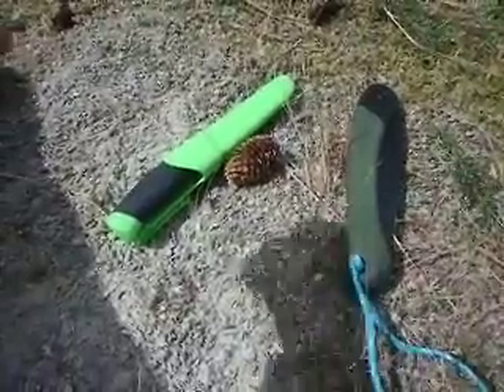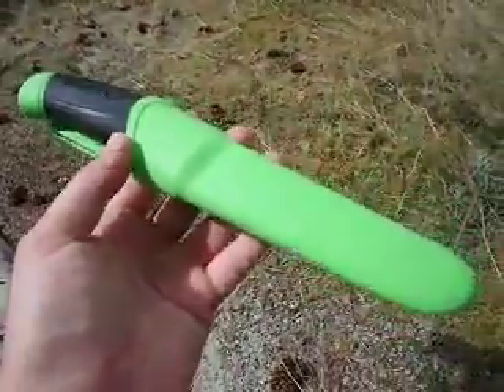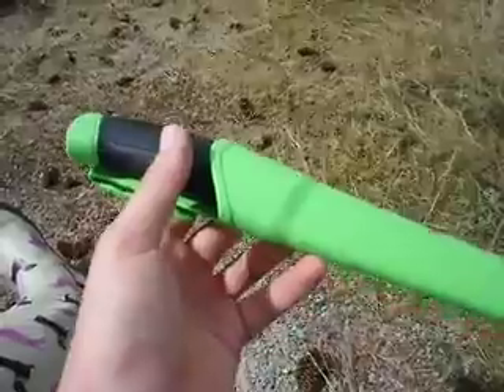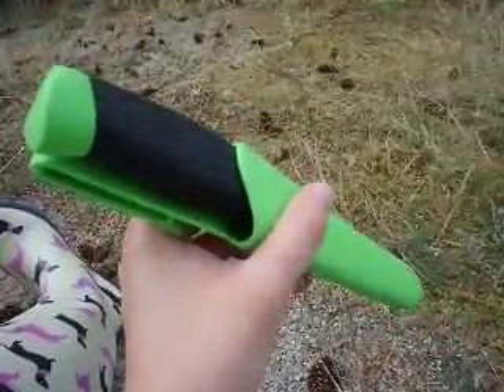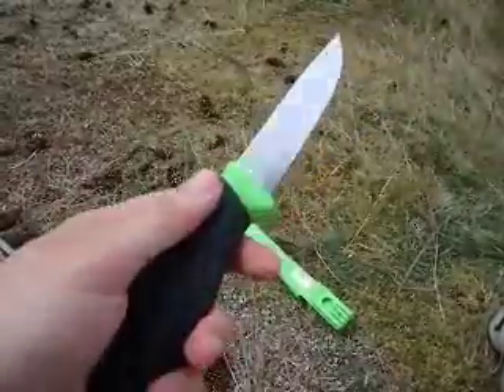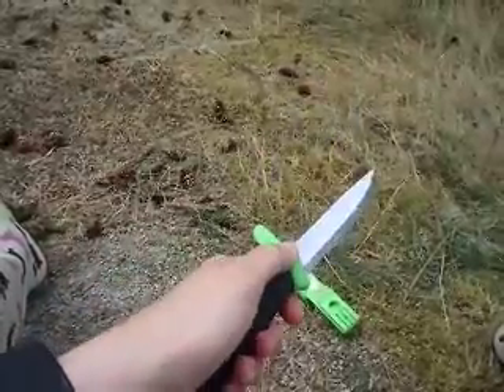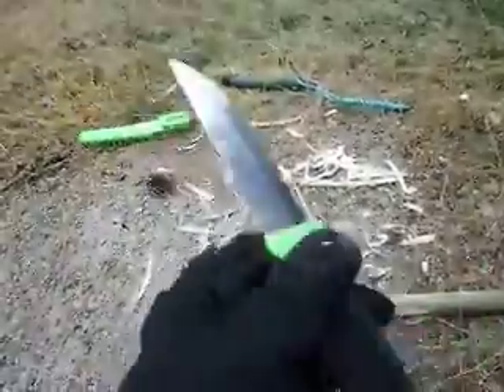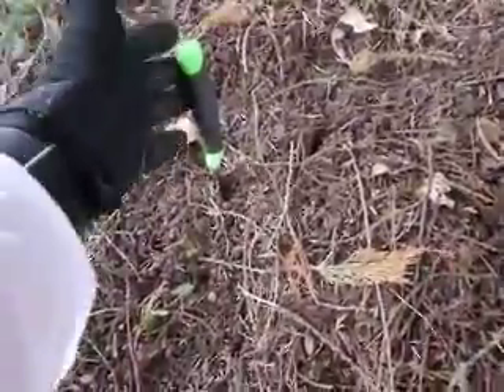Unique gifts under $25: Best Blade Outdoor Knife Stainless Steel Review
Improve your bedroom’s air quality with some ambient lighting courtesy of this crystal Himalayan salt lamp. This hand-carved piece stands on a termite-resistant Neem wood base, emits a soft amber glow, and releases negative ions that purify the surrounding air.